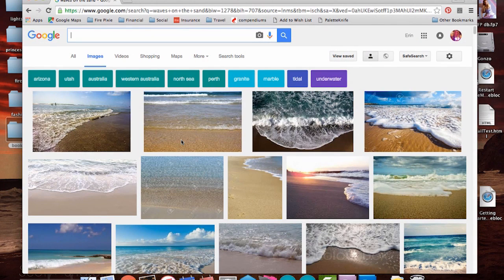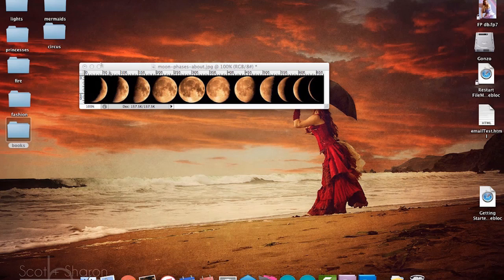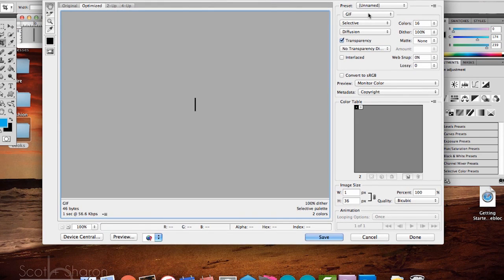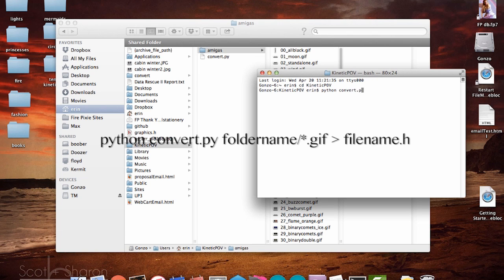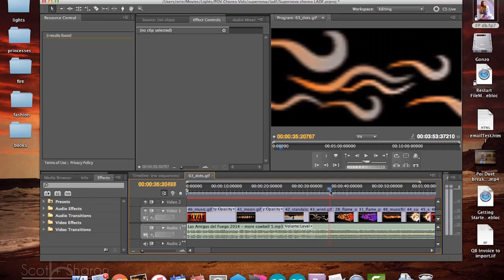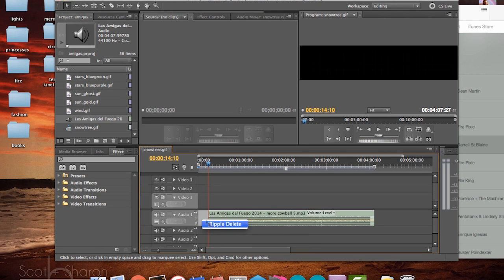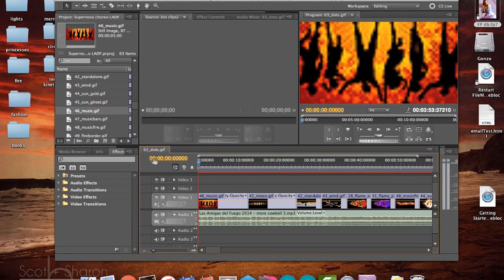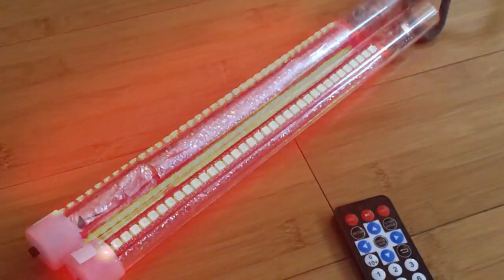Imaging & Choreography for KineticPOV Toys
This video will walk you through how to create, convert, and choreograph images using the KineticPOV code from Adafruit.com.